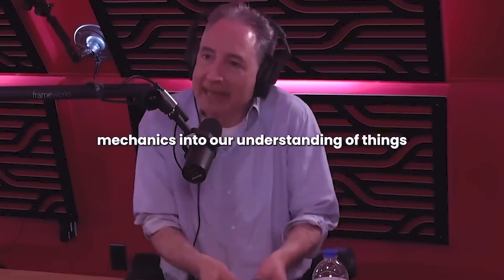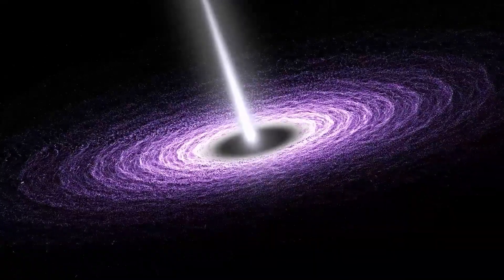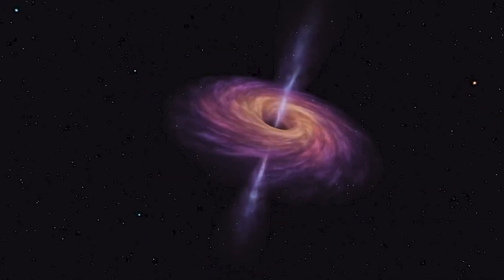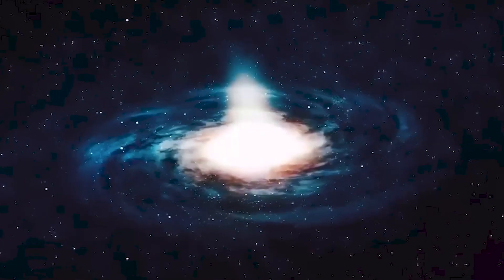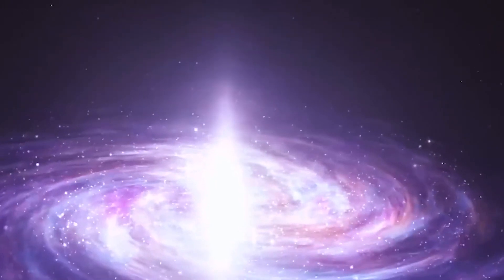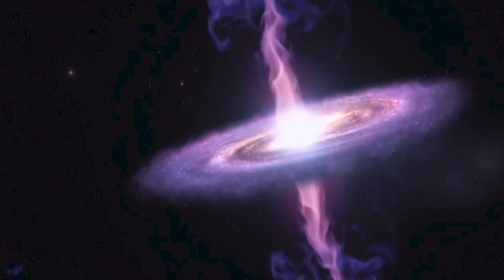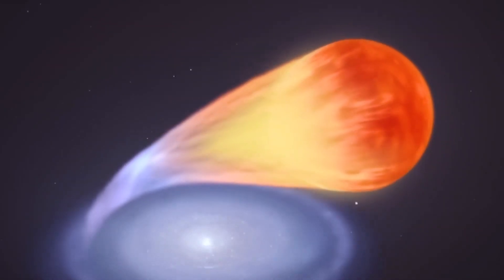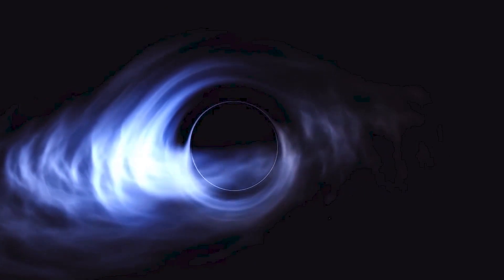James Webb Telescope FINALLY Sees What's Inside a BLACK HOLE!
Embark on a cosmic journey as we delve into the enigmatic realm of black holes, the celestial wonders that have mystified scientists and stargazers for centuries. These cosmic monsters, with their mind-bending gravitational pull and physics-breaking properties, continue to be a source of fascination in the vast expanse of space. In a groundbreaking revelation, the James Webb Space Telescope has unveiled the secrets concealed within a black hole, leaving scientists and space enthusiasts alike in awe and bewilderment.

The James Webb Space Telescope, with its state-of-the-art technology, has brought us closer than ever to understanding the mysteries of these cosmic phenomena. This latest twist of events opens a new chapter in our exploration of the universe, providing unprecedented insights into the inner workings of black holes. From the singularity at their core to the space-time distortions surrounding them, the telescope's revelations promise to reshape our understanding of the cosmos.

Join us on this cosmic odyssey as we unravel the intricacies of black holes and witness the groundbreaking discoveries made possible by the James Webb Space Telescope. Venture deep into the abyss of space to explore the uncharted territories of these cosmic enigmas and gain a profound understanding of the universe's wonders.